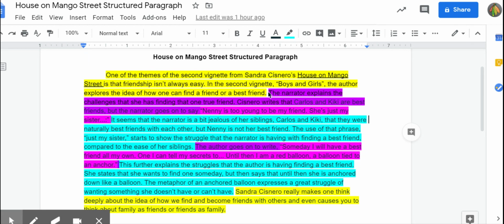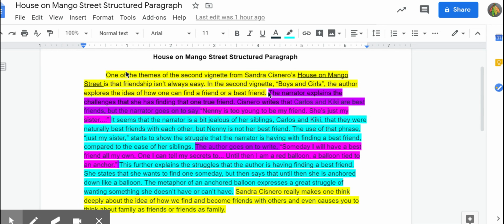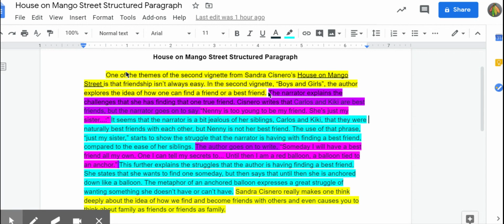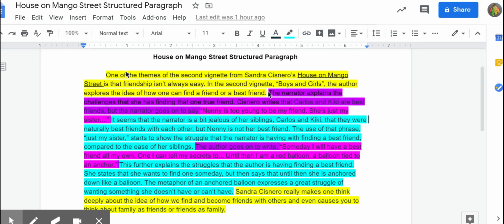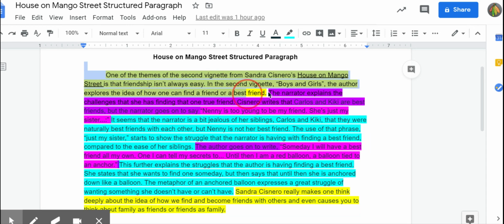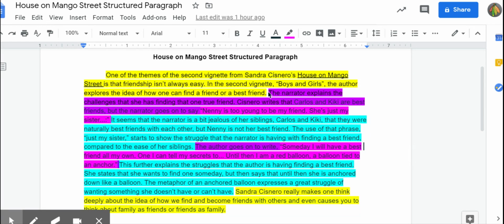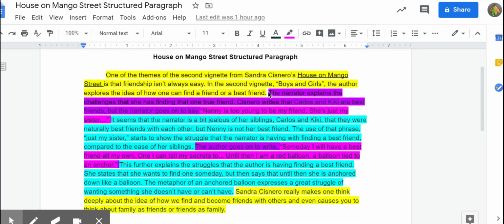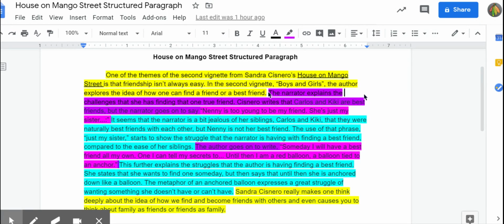House on Mango Street Structured Paragraph - Google Docs